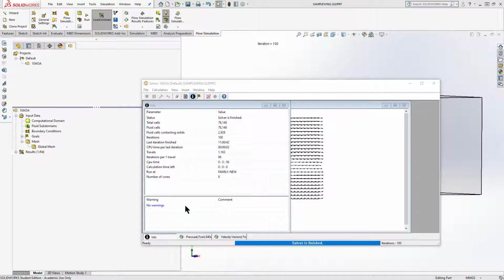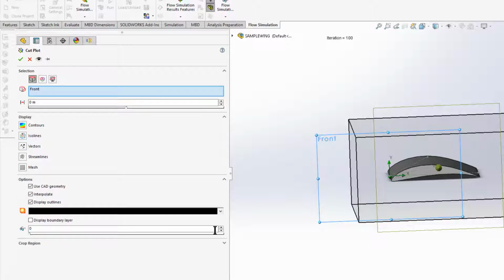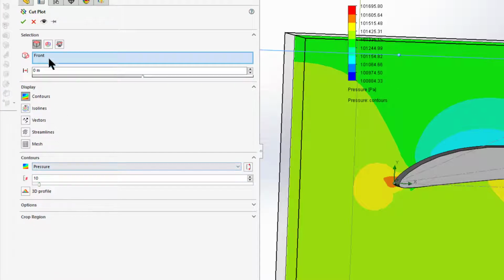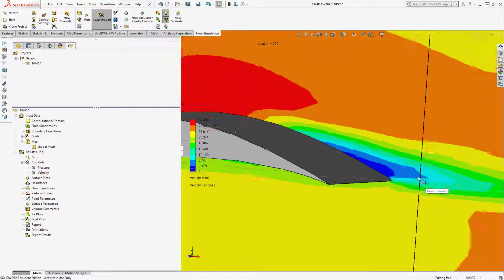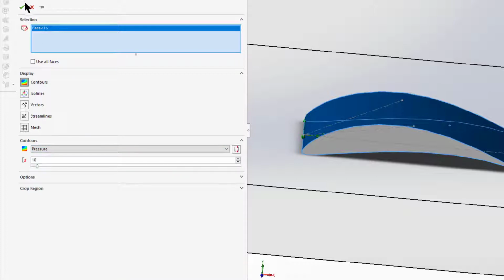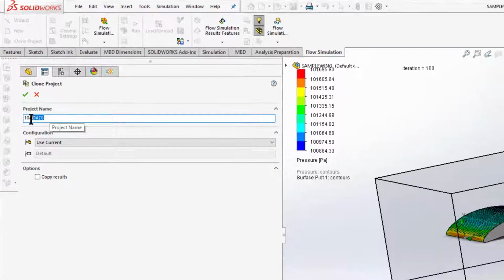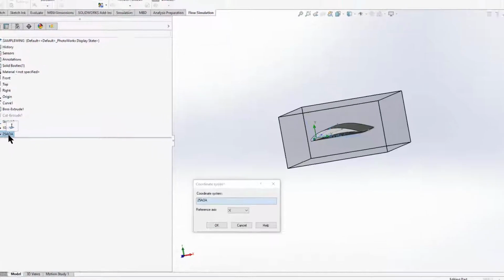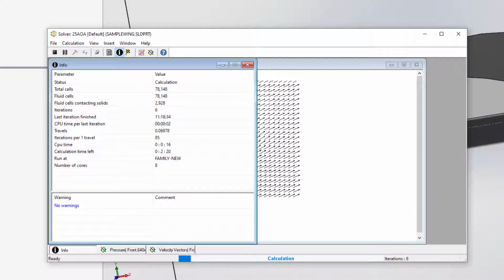1.2.8a_Part 3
SOLIDWORKS Flow simulation of wing in 50 mph wind tunnel test Part 3.  Copying simulation conditions from 10 deg AOA to 25 AOA and modifying the wind conditions.  Displaying conditions from 10 AOA condition.